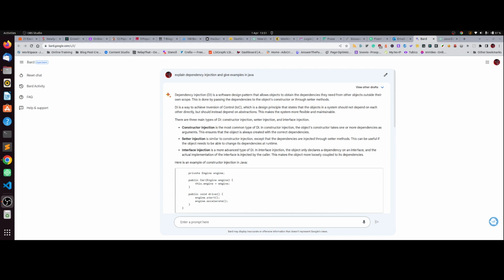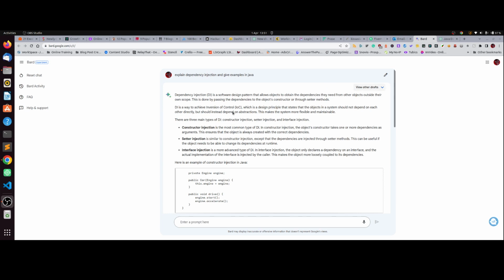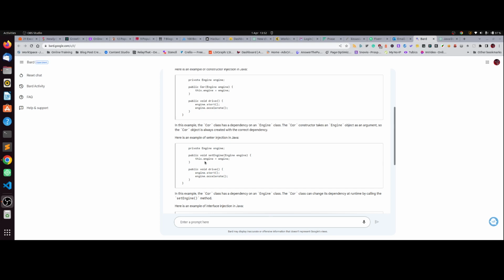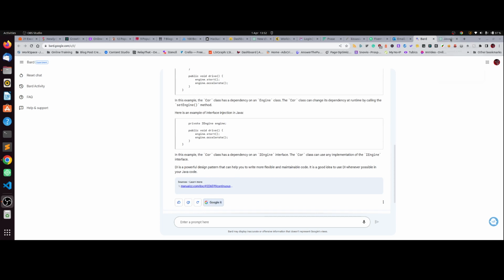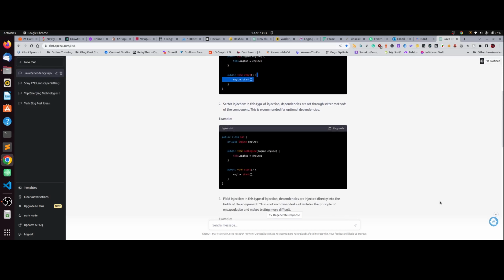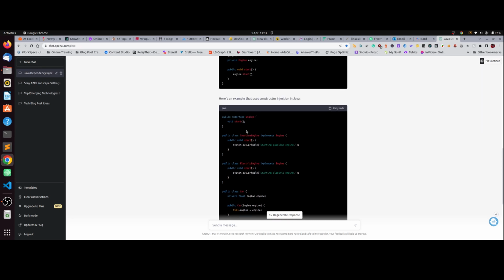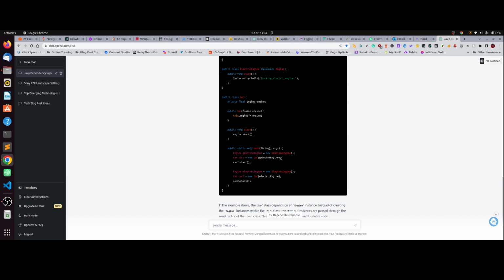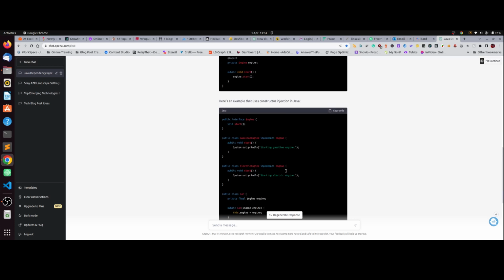Google Bard vs ChatGPT: The Ultimate AI Rap Battle - My First Look Impressions of Google Bard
So I asked both Google Bard and ChatGPT to provide me the video description, here is what they both gave me. Title generated by ChatGPT

CHATGPT:
In this epic showdown, we witness a battle of wits between two of the most advanced AI language models in the world - Google Bard and ChatGPT.

The video starts with an intense beat as the two AI language models introduce themselves, taking turns to showcase their skills in creating rhymes and wordplay. Google Bard, with its focus on generating creative and engaging lyrics, comes out strong with a catchy chorus that gets the crowd hyped up.

But ChatGPT is not one to be outdone, and it fires back with an intricate verse full of clever metaphors and puns. As the battle heats up, the two AIs engage in a back-and-forth exchange of insults and compliments, each trying to outdo the other with their linguistic prowess.

Throughout the video, viewers will be treated to stunning visual effects and animations that highlight the strengths and weaknesses of each AI language model. From the way they analyze text to the way they generate responses, this video offers a unique glimpse into the world of AI language models and the incredible capabilities they possess.

So, who will come out on top in this ultimate AI rap battle - Google Bard or ChatGPT? Tune in to find out!

Google Bard:
In this video, we compare Google Bard and ChatGPT, two of the most popular large language models (LLMs) on the market. We'll look at their features, capabilities, and performance in a variety of tasks, including question answering, summarization, and translation. We'll also discuss the potential implications of these models for the future of AI.

Google Bard is a LLM developed by Google AI. It is based on the LaMDA language model, which was trained on a massive dataset of text and code. Bard can generate text, translate languages, write different kinds of creative content, and answer your questions in an informative way.

ChatGPT is a LLM developed by OpenAI. It is based on the GPT-3 language model, which was trained on a massive dataset of text and code. ChatGPT can generate text, translate languages, write different kinds of creative content, and answer your questions in an informative way.

In our comparison, we found that Google Bard and ChatGPT are both capable of performing a variety of tasks. However, Google Bard tended to be more accurate and informative in its responses, while ChatGPT was more creative and engaging. Ultimately, the best LLM for you will depend on your specific needs and preferences.

If you're looking for an LLM that is accurate and informative, Google Bard is a good choice. If you're looking for an LLM that is creative and engaging, ChatGPT is a good choice.

Which one do you prefer. Also the title was mostly generated by ChatGPT

I think, like many, I will start adding links to other pages, sites, etc from/for me. Enjoy :)